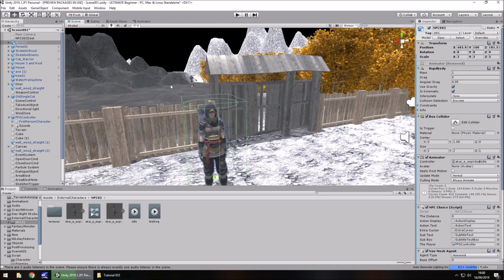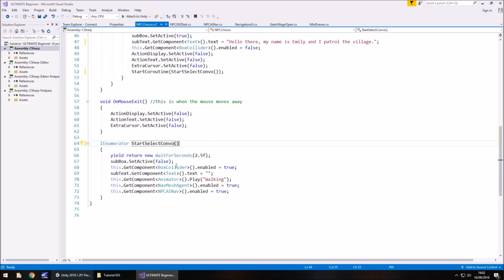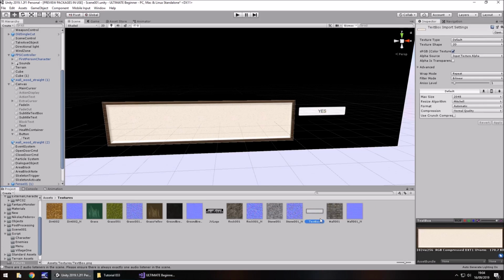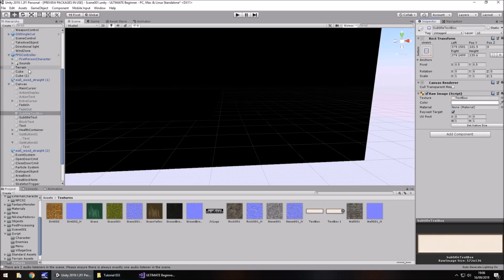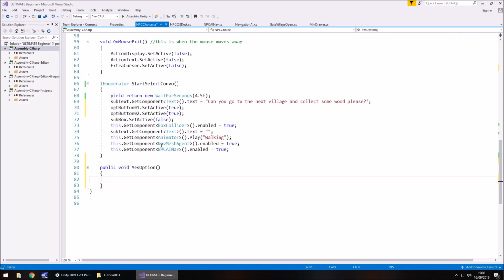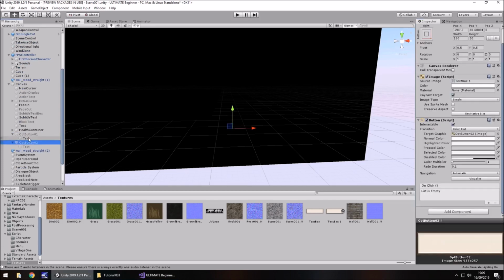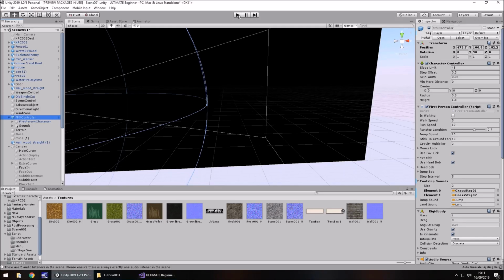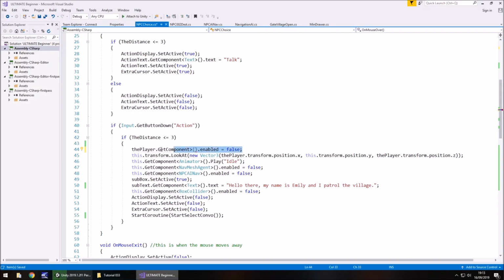HOW TO MAKE A GAME FOR FREE #033 - MULTIPLE CHOICE - UNITY TUTORIAL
In this unity tutorial we code a multiple choice system for when we speak to our NPC.

Who Is Jimmy Vegas?

Start your game development career today, for free.